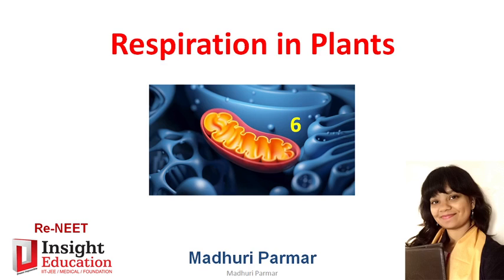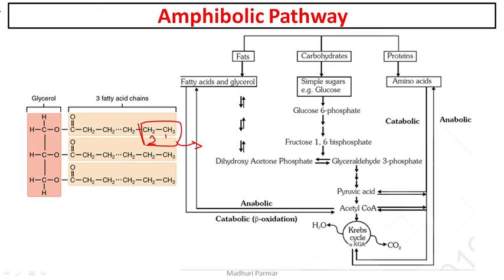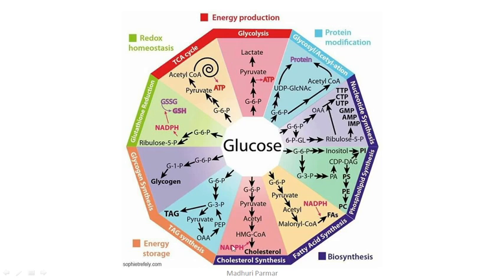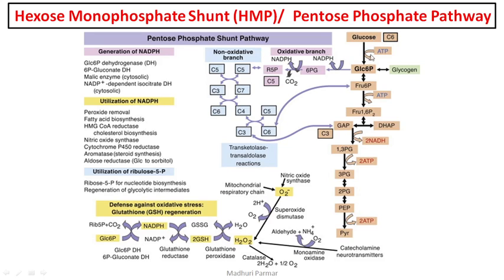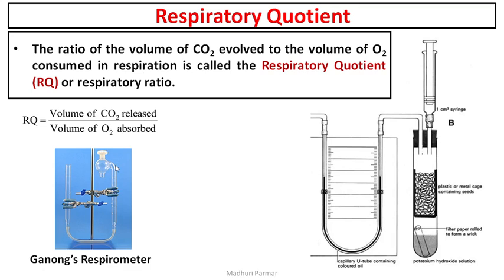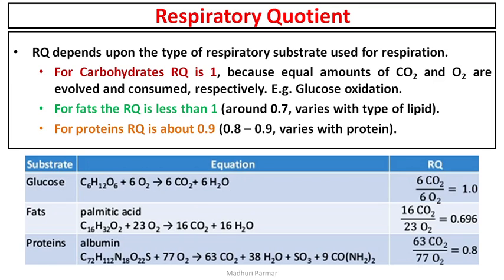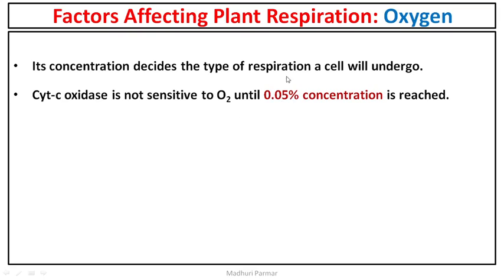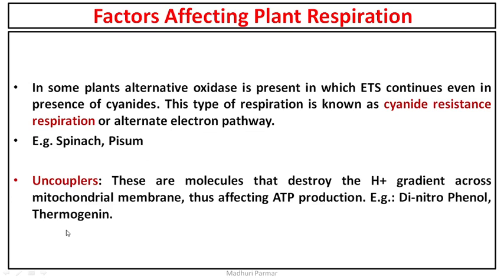14 Respiration Part 6 Amphibolic, Factors affecting, RQ Re NEET Madhuri